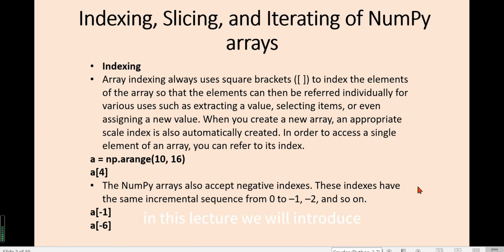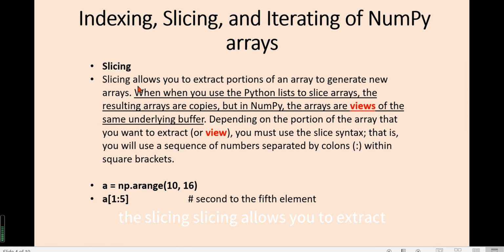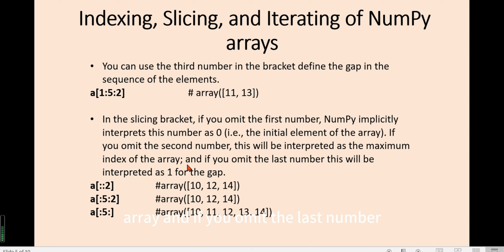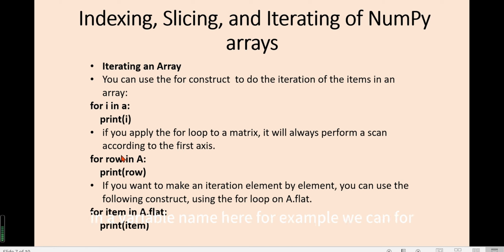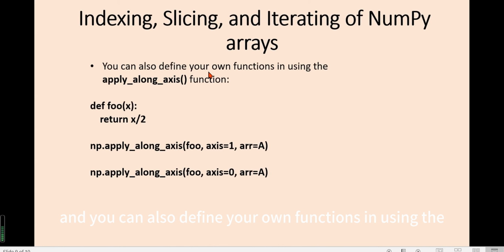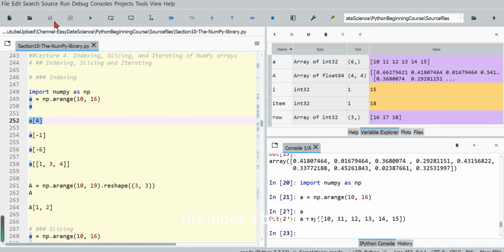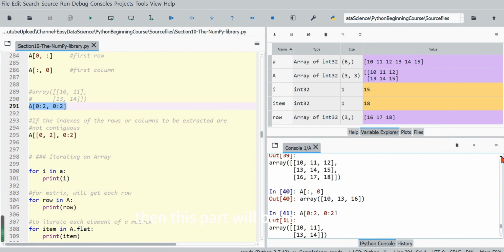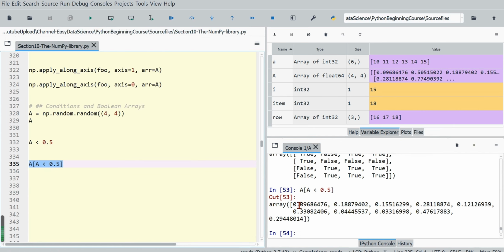Python basic course | Indexing, Slicing, and Iterating of NumPy arrays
In Python NumPy module, array uses square brackets ([ ]) to index the elements of the array, and the elements can be referred individually for various uses such as extracting a value, selecting items, or even assigning a new value.